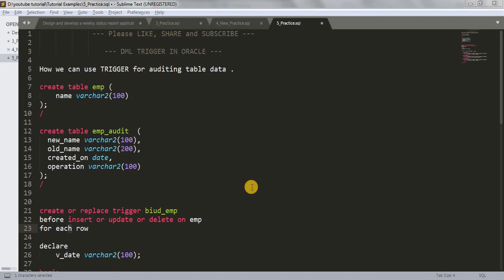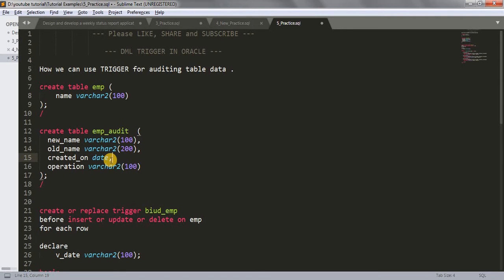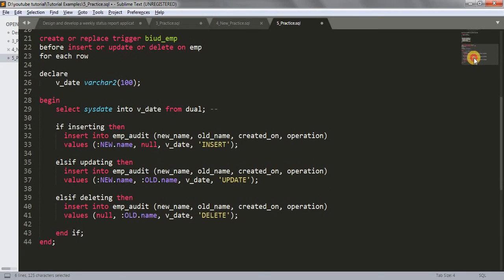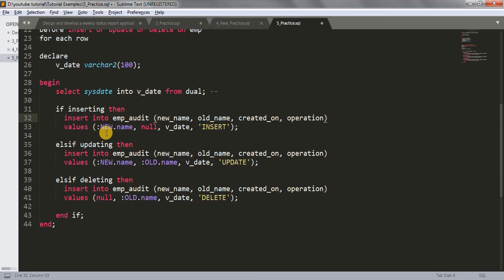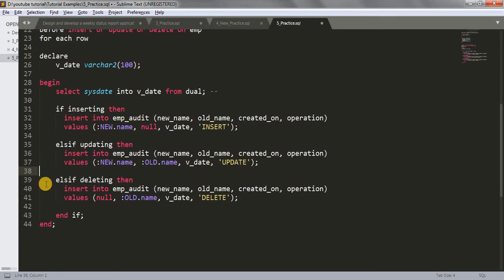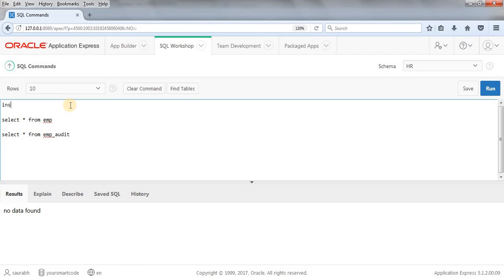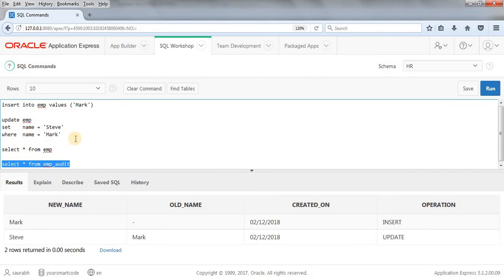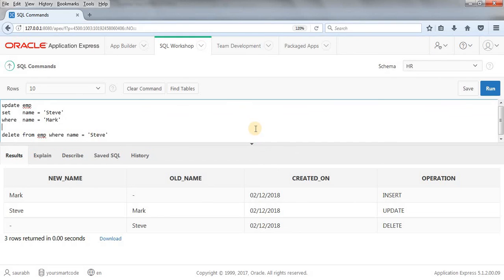Tutorial 15 : DML TRIGGER || How to use TRIGGER to audit the table.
Hi Friends,

Here we are learning about, how we can use TRIGGER to audit the table. Hope the example will give a brief vision about TRIGGER.

Please let me know your confusion or doubt in comment box.

Thanks.
Happy Coding :)